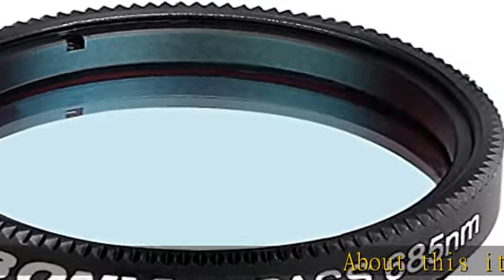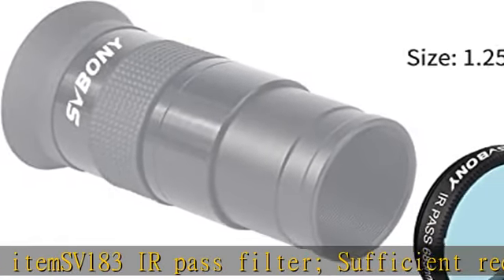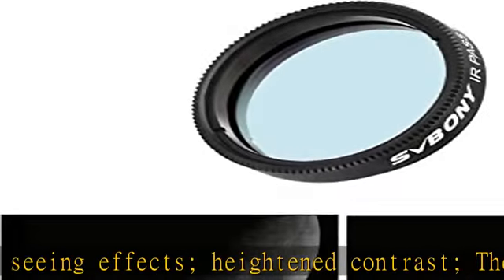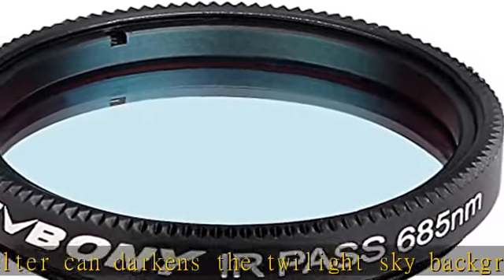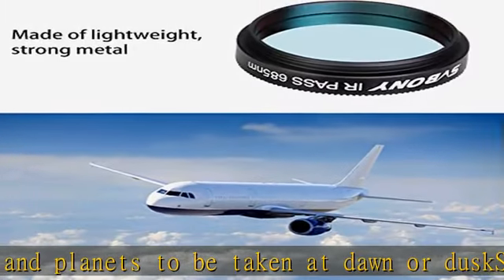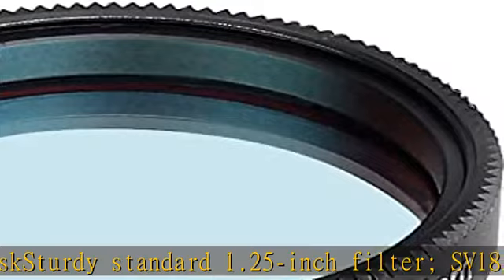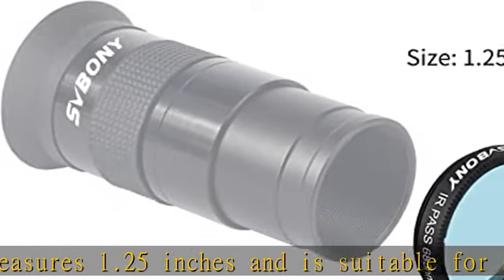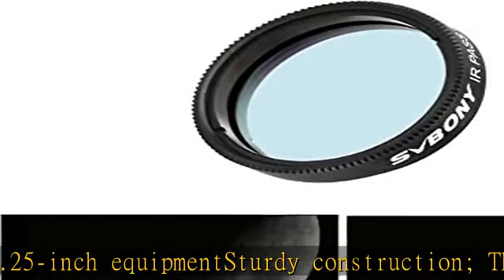SVBONY SV183 Telescope Filter, IR Pass Filter, 1.25 Inch 685nm Reduce The Effects of Seeing for Pla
SVBONY SV183 Telescope Filter, IR Pass Filter, 1.25 Inch 685nm Reduce The Effects of Seeing for Planetary Photography Contrast Enhancement